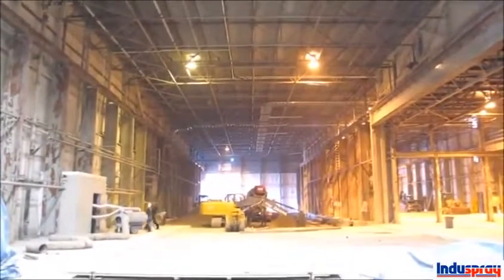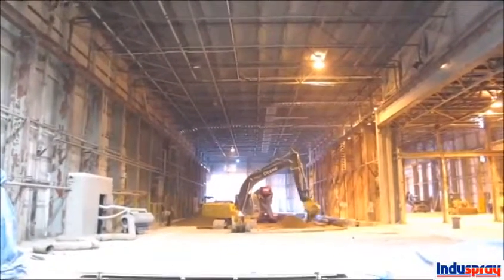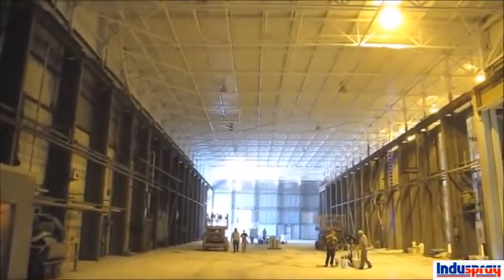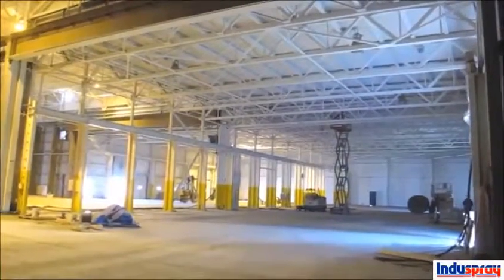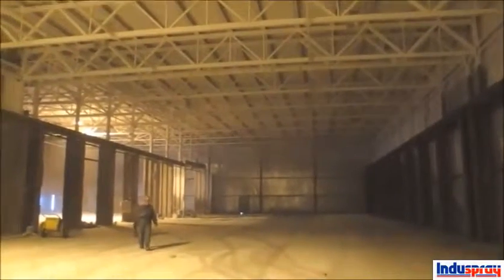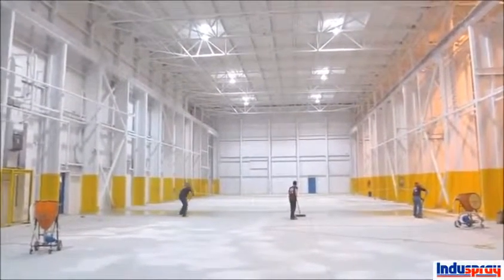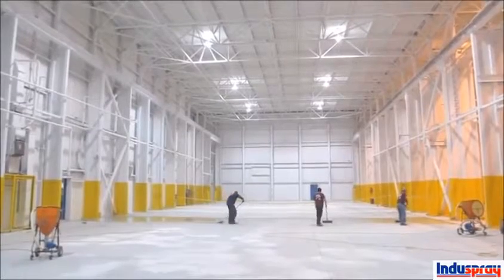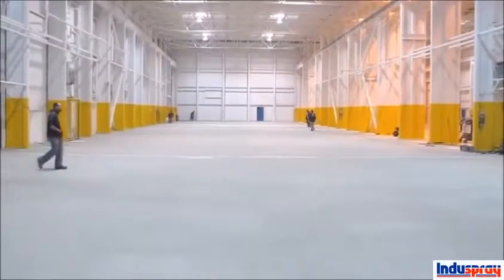GTA Industrial Painters Company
This is a video about cleaning and painting old factories and warehouses in Ontario.
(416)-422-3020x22